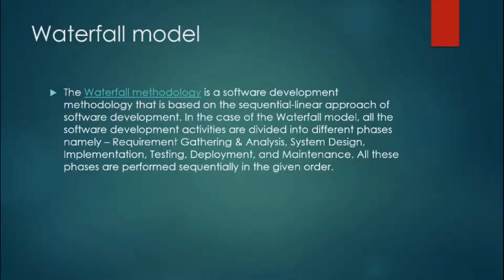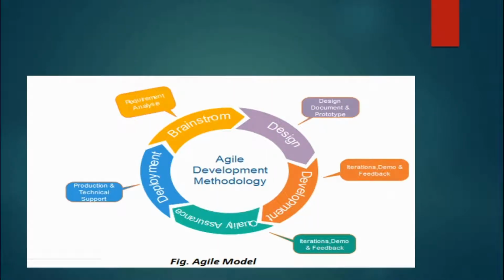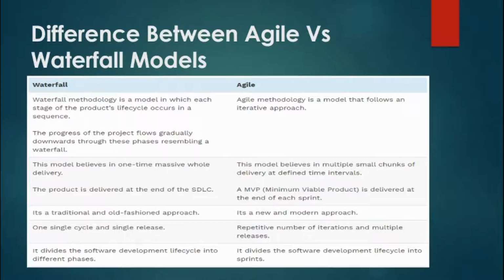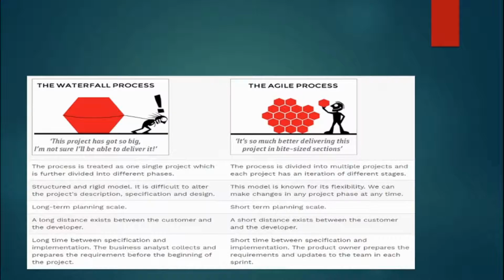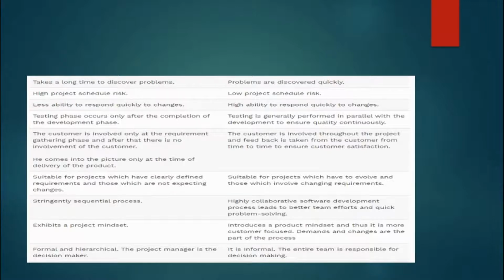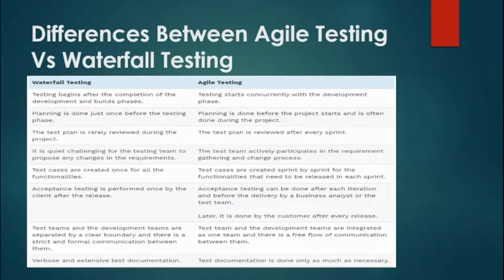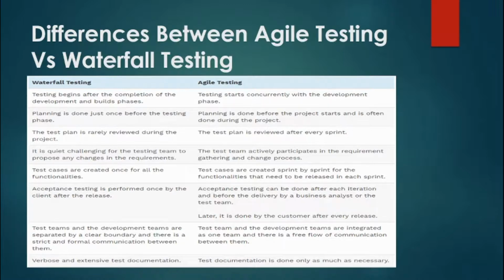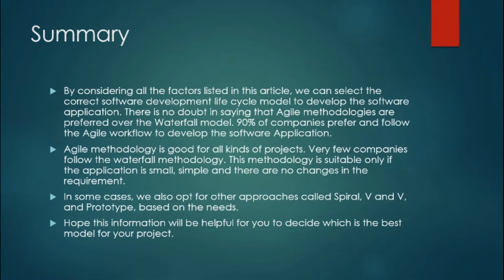Waterfall Vs Agile Model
In this video you will learn about the difference between Waterfall and Agile Model and their Explanation in full details. It also includes the interview questions about this topics and how to answer that question with the tips and tricks which will help to easily crack and answer any interview.

Waterfall Model Vs Agile Model
Agile Vs Waterfall